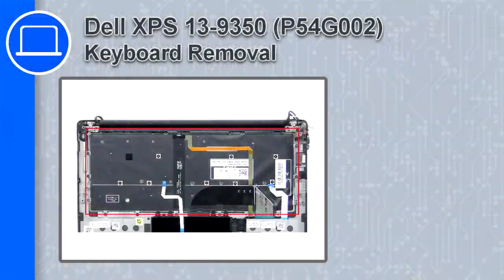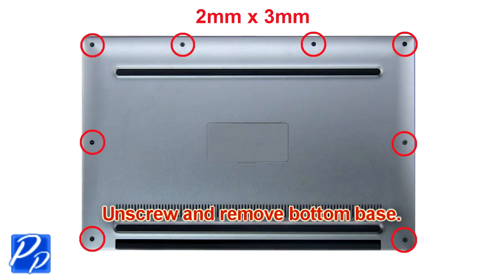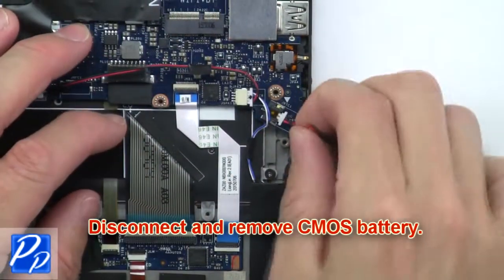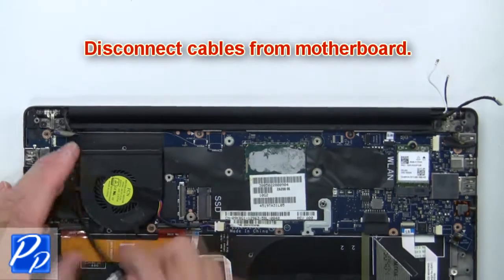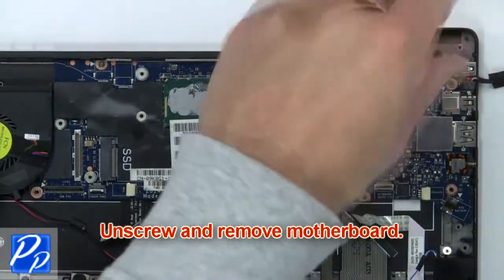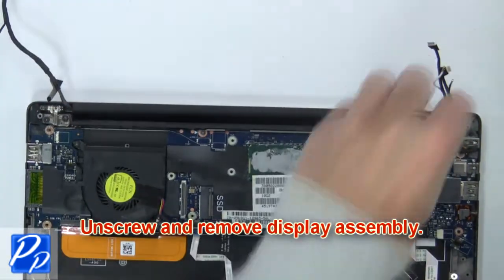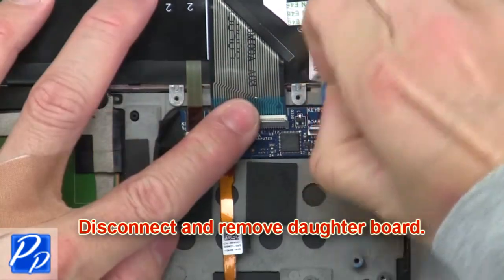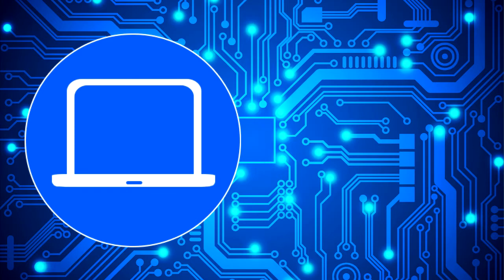Dell XPS 13-9350 (P54G002) Keyboard How-To Video Tutorial